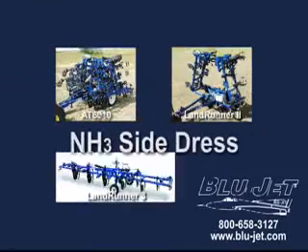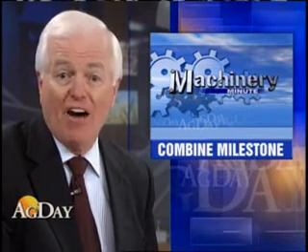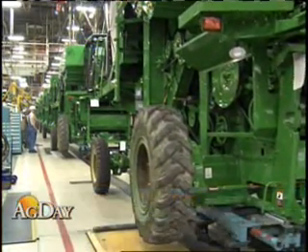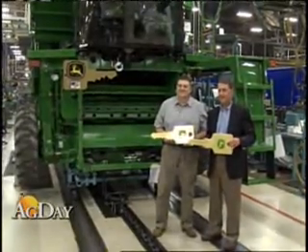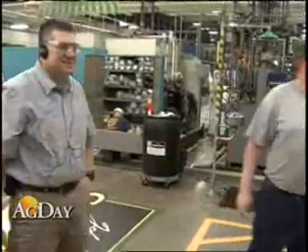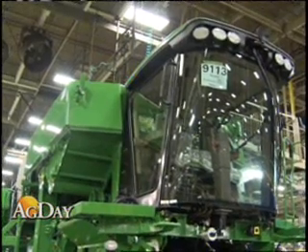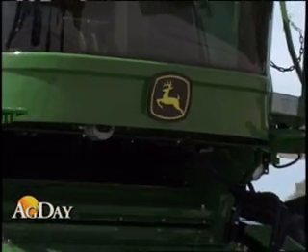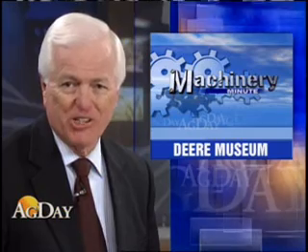John Deere's 500,000th combine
In May 2010, John Deere Harvester Works rolled off the half-millionth combine off the line. Watch this AgDay Machinery Minute segment to learn more.